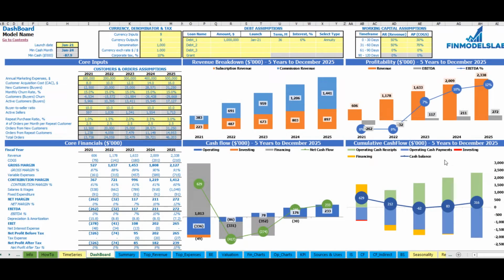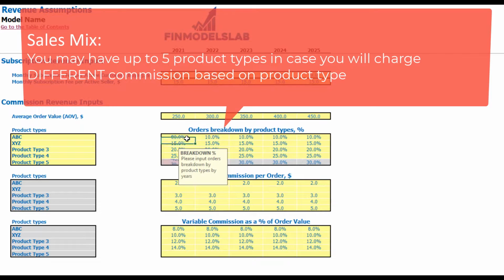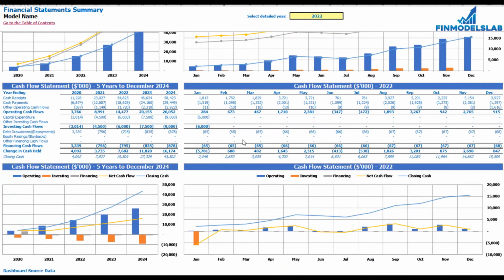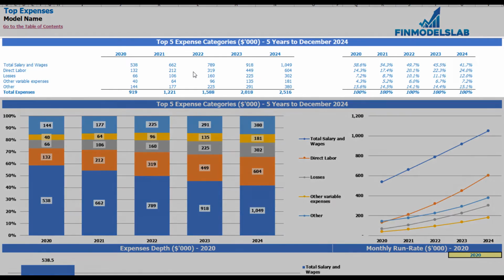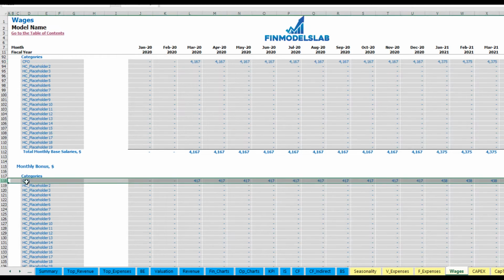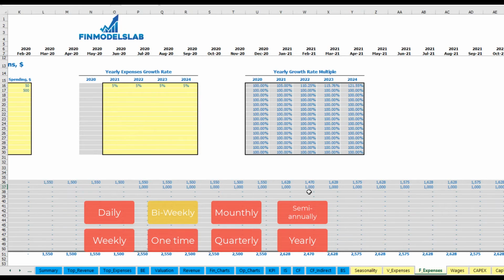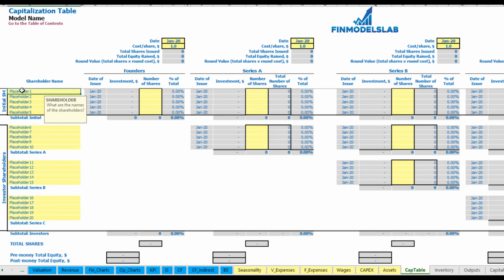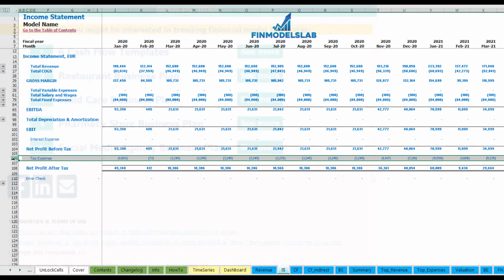How to Build an Etsy & eBay Store 3 Statement Financial Model For Startup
Generates 5-year Etsy & eBay Store feasibility study template excel, Cash Flow Statement Proforma, financial dashboard, and core metrics in GAAP/IFRS formats automatically. Use Etsy & eBay Store budgeting and forecasting before acquiring Etsy & eBay Store business, and get funded by banks or investors. Unlocked - edit all.

This Etsy & eBay Store Excel financial model excel template is an excellent and dynamic ready-to-use Excel tool to create an efficient and comprehensive financial plan to summarize key financial metrics and reports. It will help you to check profitability outcomes, plan annual incomes and pre-exports, investments, and assess employees' salaries, etc. All content of this model is integrated and connected with each other in a well-structured and deal-proven way, enabling the user to determine the changes in one variable affect the overall outcome. For Investment appraisal, we have also included NPV with a Free cash flow projections template in excel to accurately determine the company's actual worth.

Chapters:

BUSINESS MODEL (0:30)

- Inputs at the Dashboard (0:41)
- Revenue Stream Inputs (4:34)
- Seasonality Tab (7:27)
- Working Capital (8:45)

REPORTS (9:51)

- Income statement (9:54)
- Cash flow statement (10:35)
- Indirect cash flow statement (10:46)
- Balance sheet (10:57)
- Executive Summary (11:10)
- Sources And Uses (11:49)
- Financial Charts (13:17)
- Operational Charts (14:22)
- Benchmark KPIs (15:06)
- TOP Revenue (15:55)
- TOP Expenses (17:01)
- Break-Even Analysis (18:20)
- Valuation (18:46)

INPUTS

- Color Coding, Navigation And How To (19:44)
- Wages (21:14)
- COGS (24:11)
- Variable Expenses (25:08)
- Fixed Expenses (26:14)
- CAPEX (30:39)
- Capitalization Table (33:15)
- Debts assumptions (35:43)
- Currency, denomination, and taxes setup (37:32)